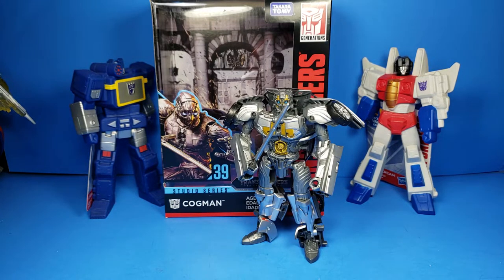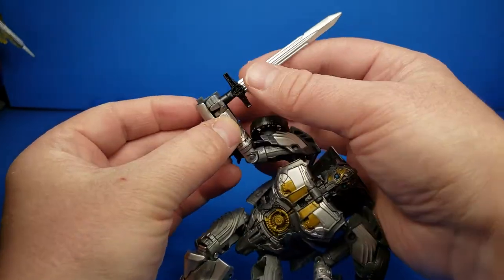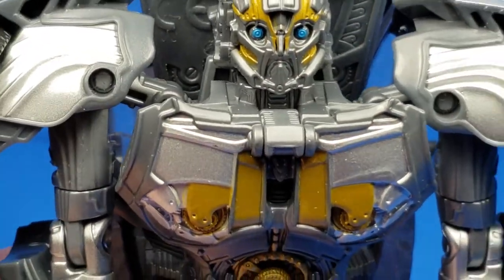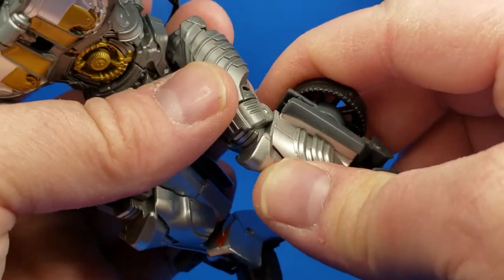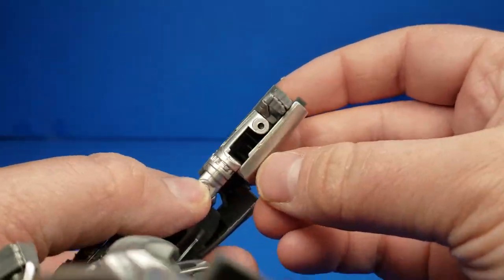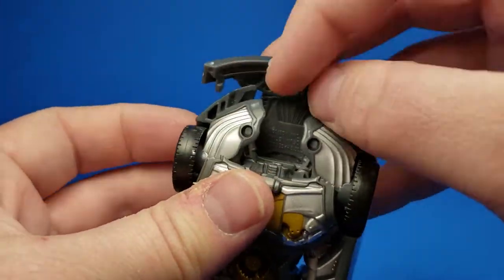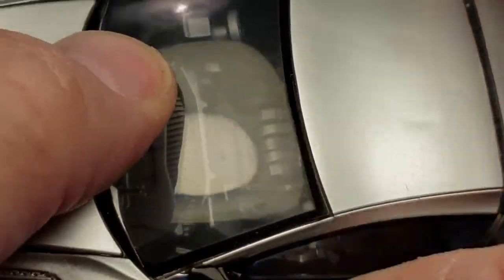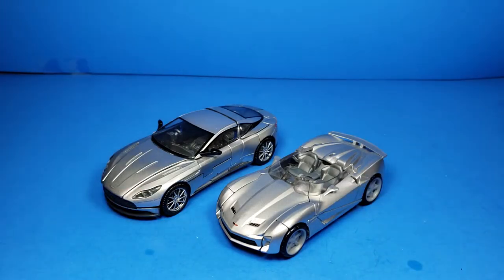Transformers Studio Series SS-39 COGMAN [Cdog Cdog Review]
Transformers Generations Studio Series SS-39 Cogman. From TakaraTomy Hasbro circa 2019.

Repaint of The Last Knight Cogman 2017.